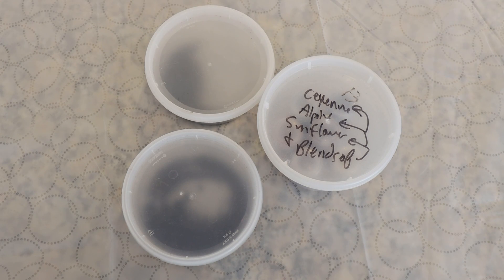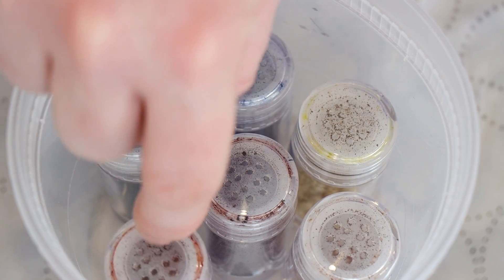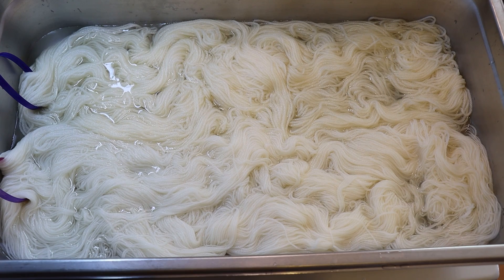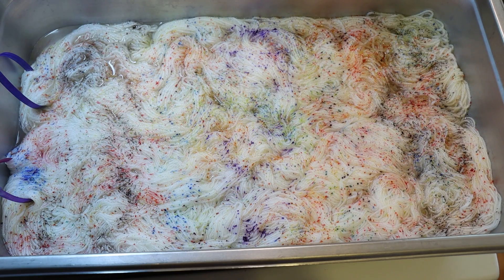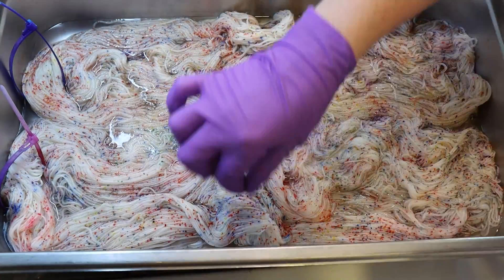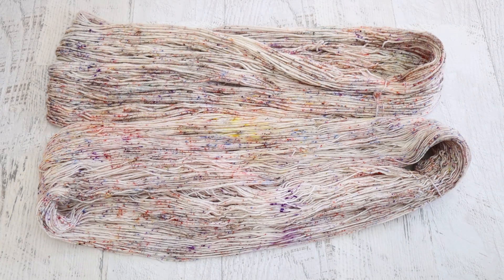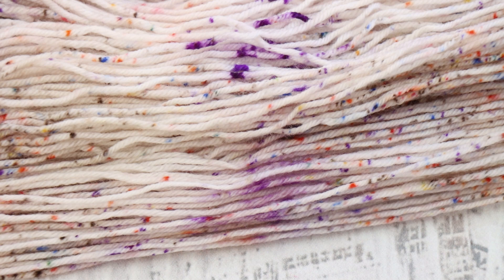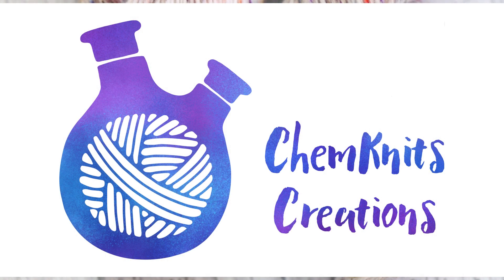Dyeing Heavily Speckled Yarn with Leftover Powders Mixed with Citric Acid (February 2024)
ITEMS USED IN THIS VIDEO (or frequently used in my videos):
Tiny Spice Jars
Citric Acid

VIDEO CONTENTS:
[0:00] The dyes
Already mixed with citric acid powder. Dharma acid dyes in Pecan Brown, Electric Violet. Ceyenne, Alpine Blue, and Sunflower Yellow
[1:28] The yarn
Presoaked overnight in plain tap water
[2:42] THe dyebath setup
200 g yarn, ~7 cups water + 4 T white vinegar
[4:39] Dyeing the yarn
[10:44] Washing the yarn
[11:49] The finsihed dry yarn and conclusions